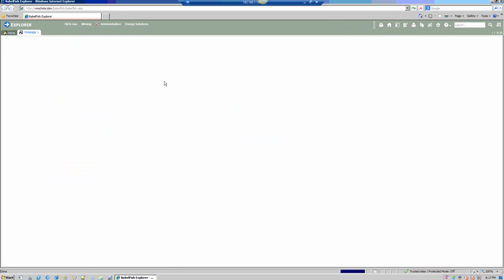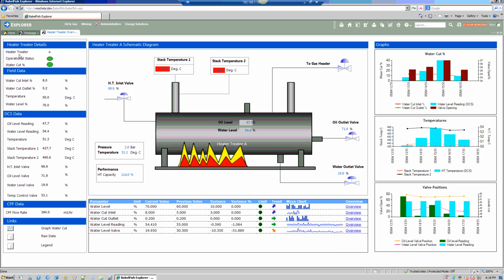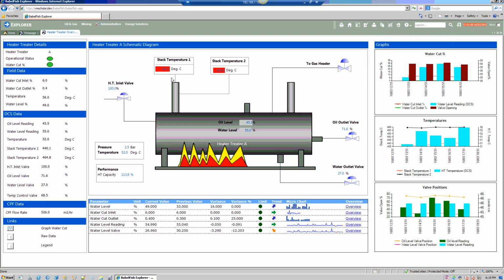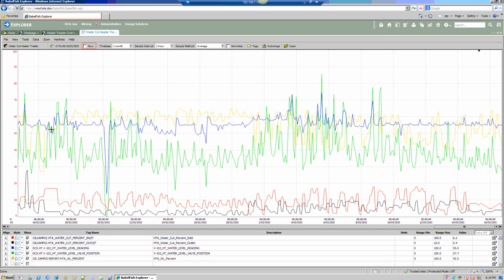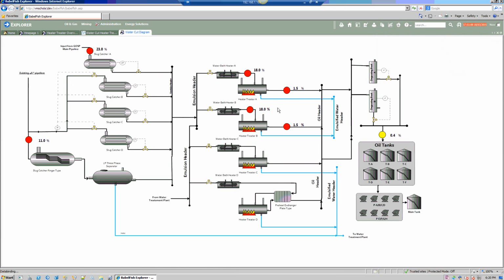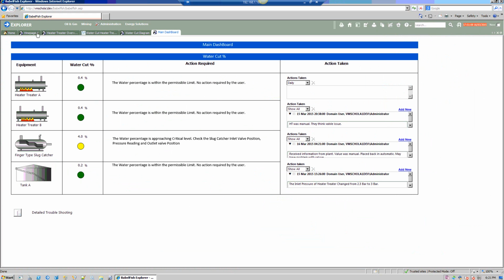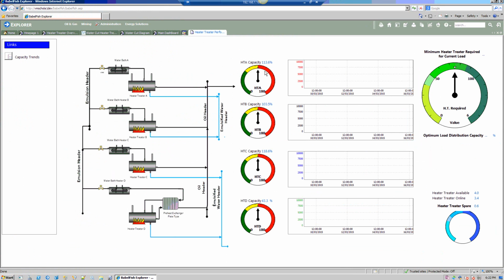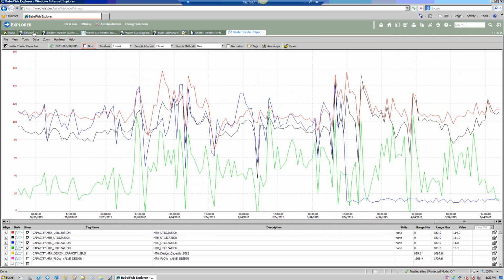P2 Explorer Demo